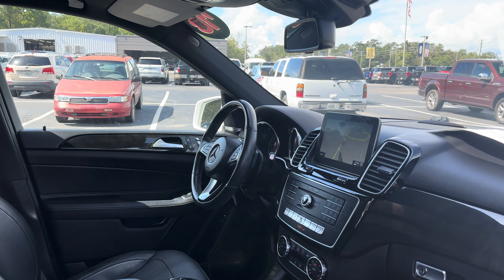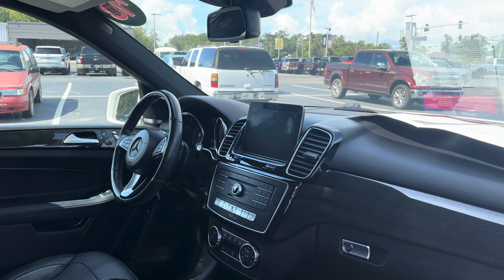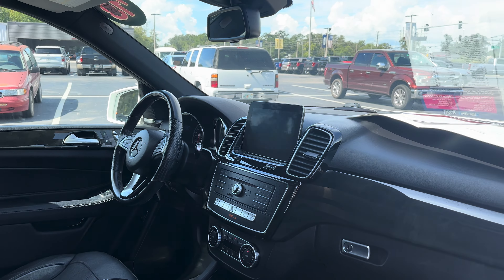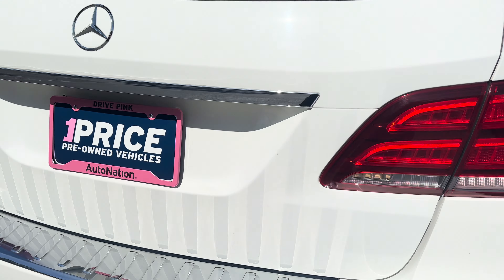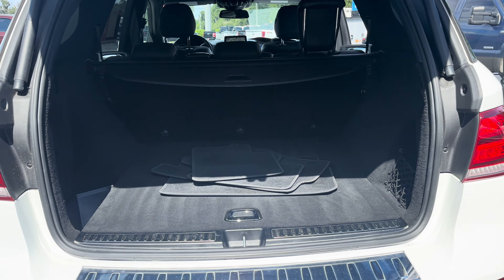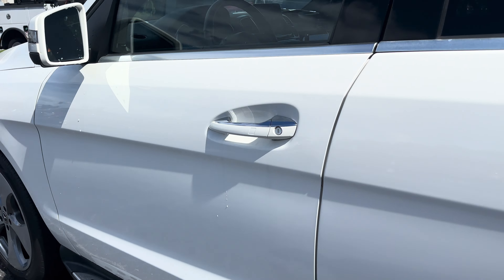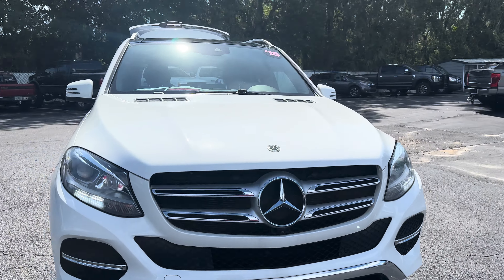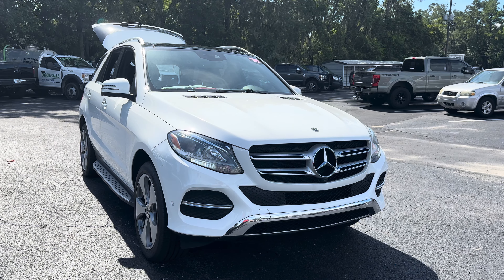2018 Mercedes-Benz GLE 350 SUV White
Stock # JB202871

3.5l V-6